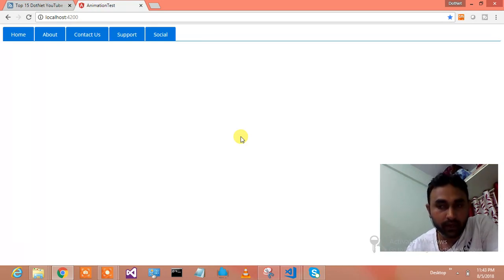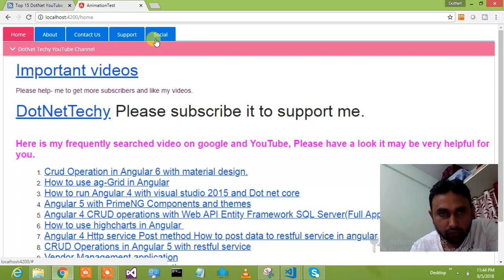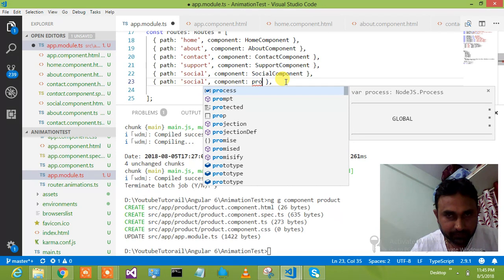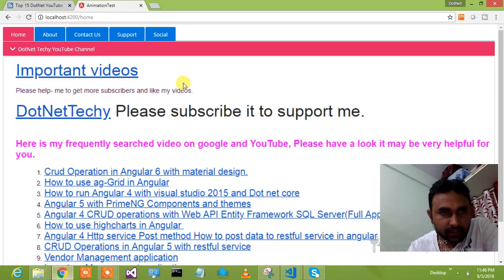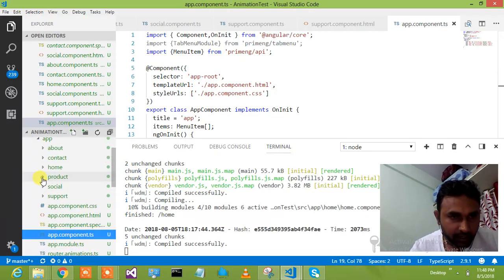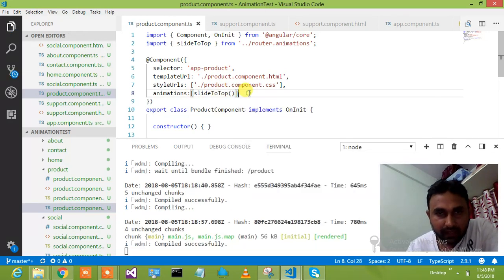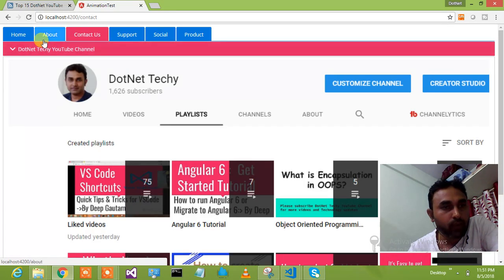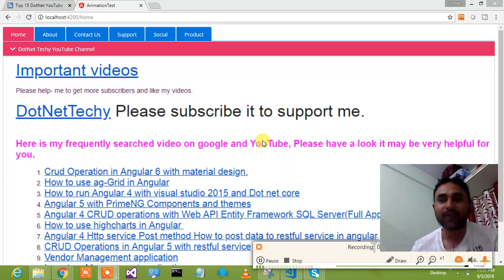Animations in Angular 6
Hi All,
This topic is about Animation in angular 6
Angular animations are built on top of the standard Web Animations API and run natively on browsers that support it.
Implements a domain-specific language (DSL) for defining web animation sequences for HTML elements as multiple transformations over time.

Use this API to define how an HTML element can move, change color, grow or shrink, fade, or slide off the page. These changes can occur simultaneously or sequentially. You can control the timing of each of these transformations. The function calls generate the data structures and metadata that enable Angular to integrate animations into templates and run them based on application states.

Animation definitions are linked to components through the animations property in the @Component metadata, typically in the component file of the HTML element to be animated. The trigger() function encapsulates a named animation, with all other function calls nested within. Use the trigger name to bind the named animation to a specific triggering element in the HTML template.